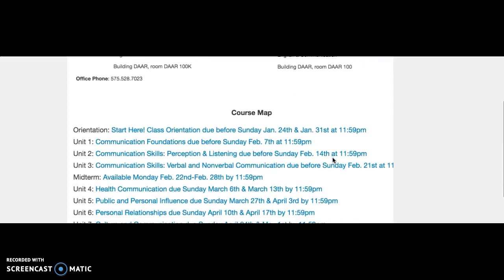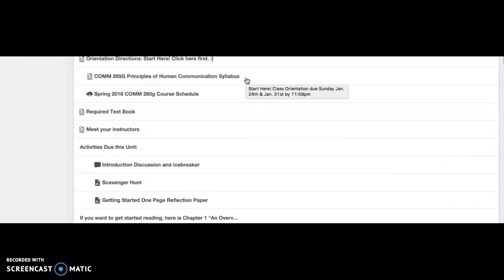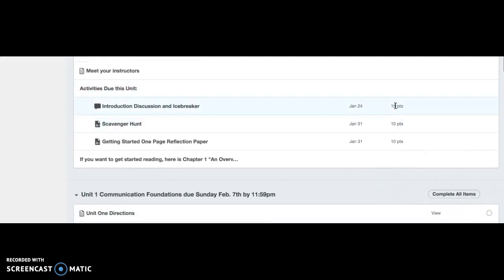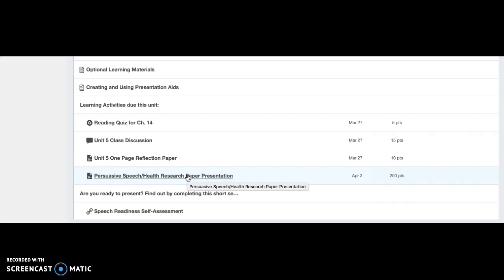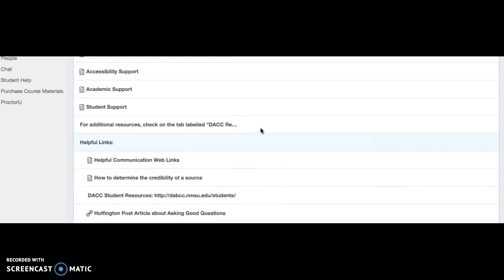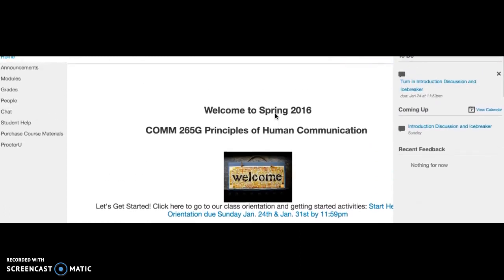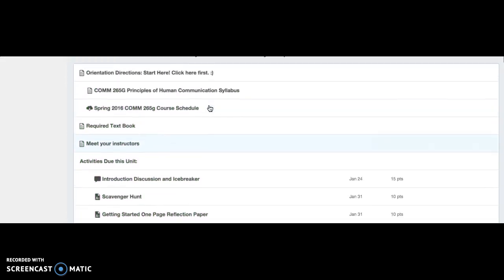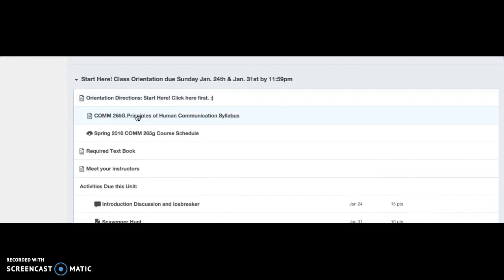Spring 2016 Canvas Course Tour